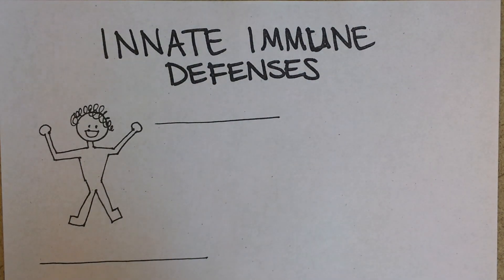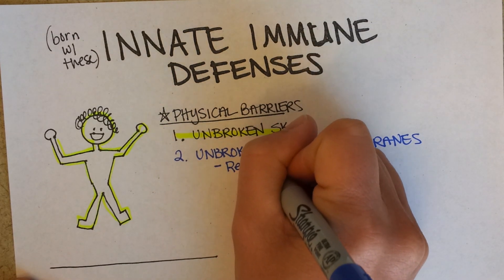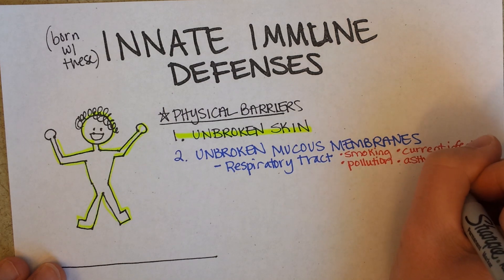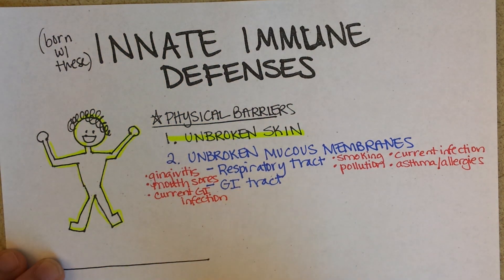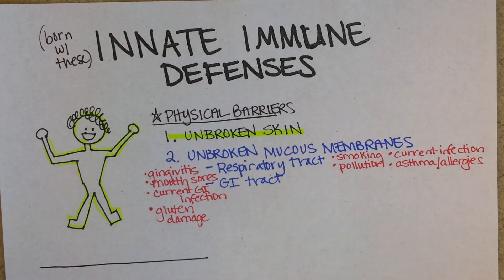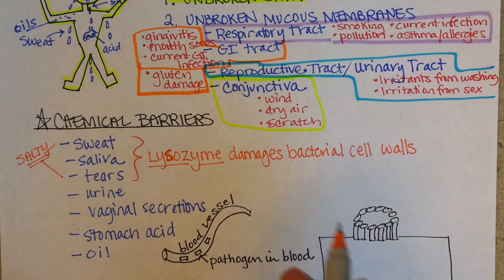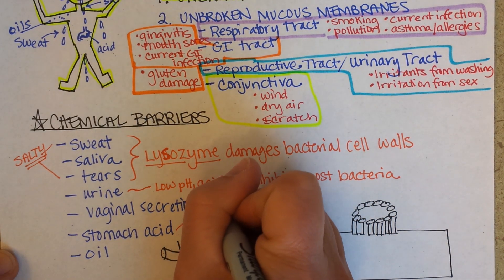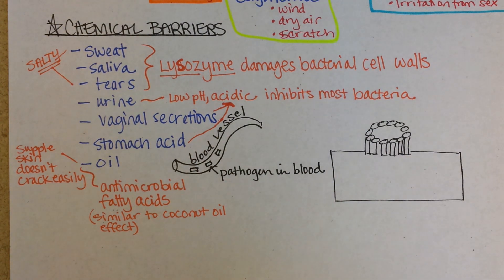Innate Immunity, Part 1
Innate immunity includes physical barriers such as unbroken mucous membranes; chemical barriers such as bodily fluids that contain lysozyme and antimicrobial fatty acids, and nonspecific white blood cells that engulf foreign particles.